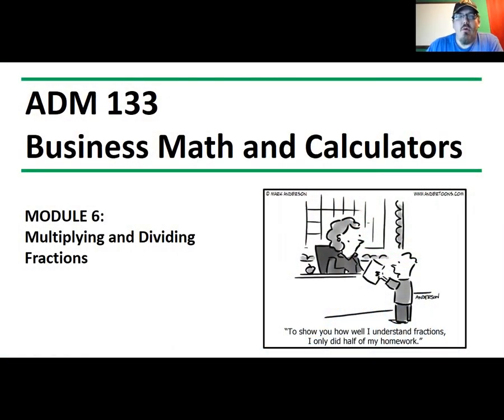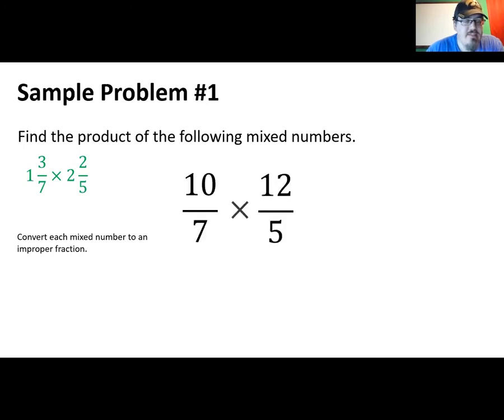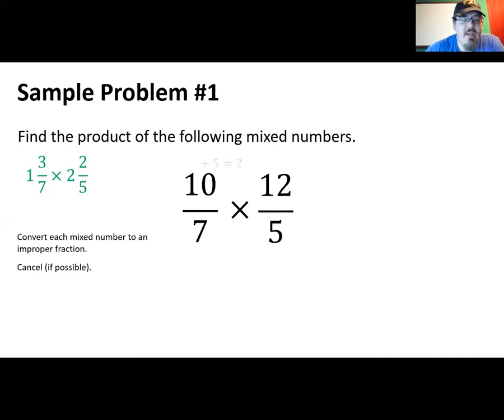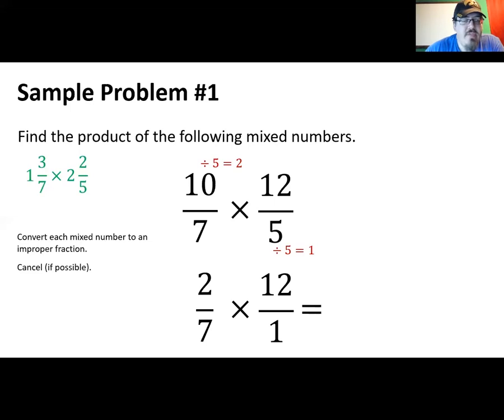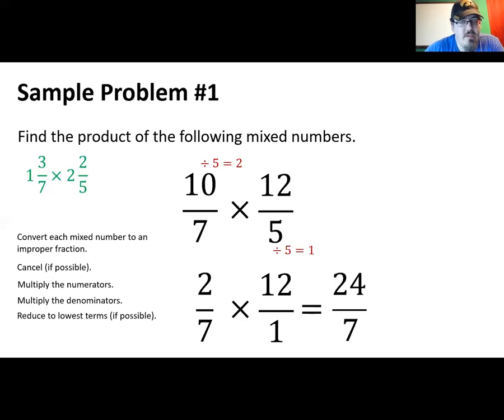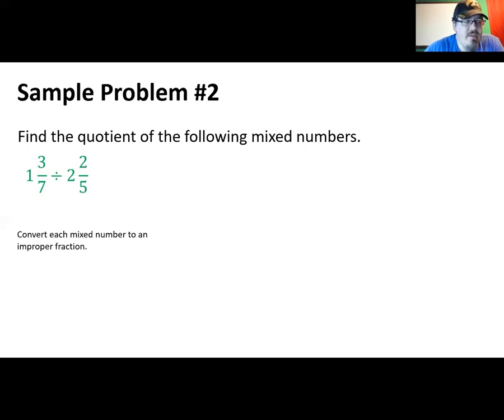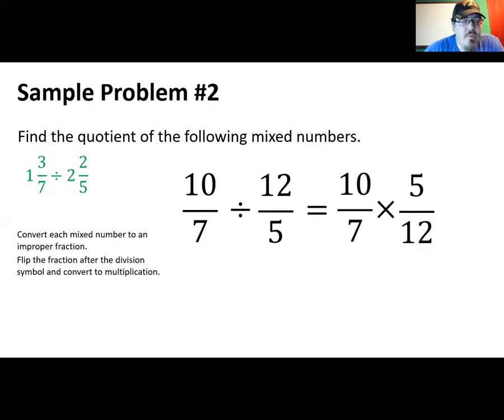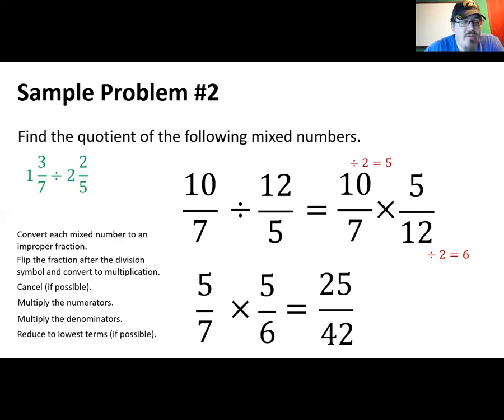Business Math (Module 06)